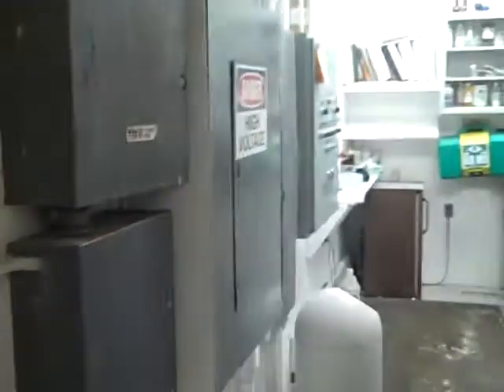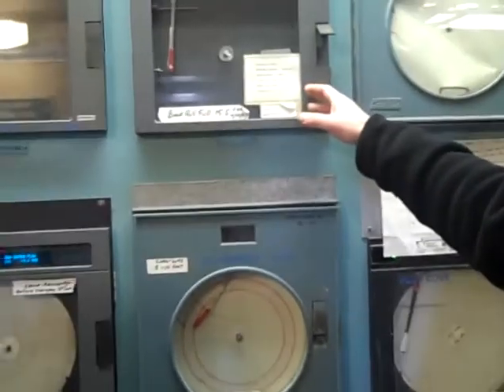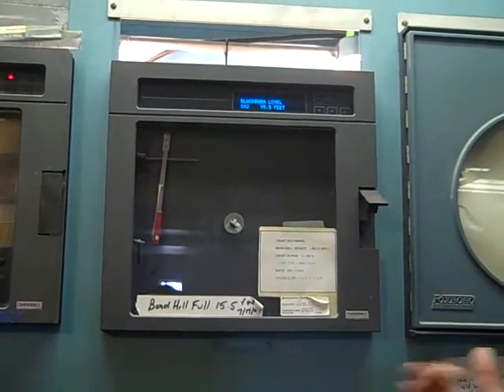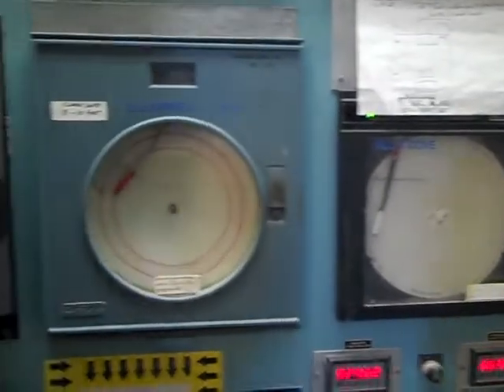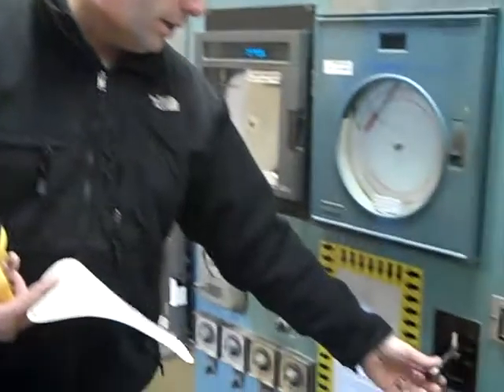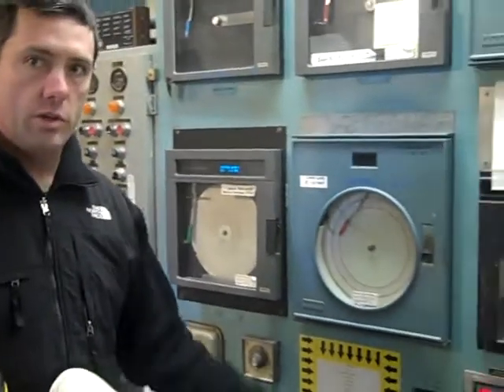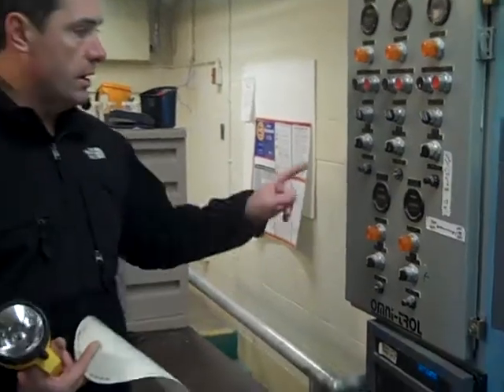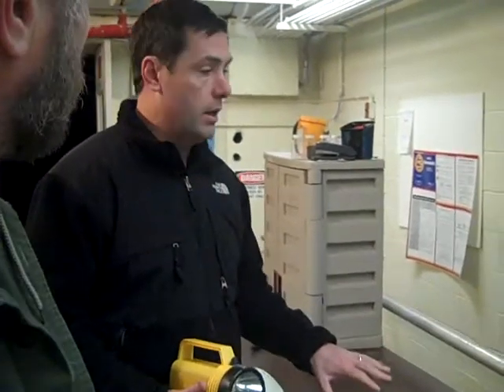Mike Hale Babson Water Treatment Plant In Gloucester